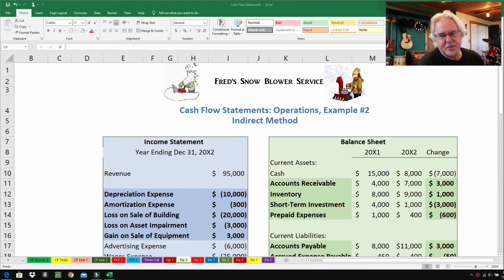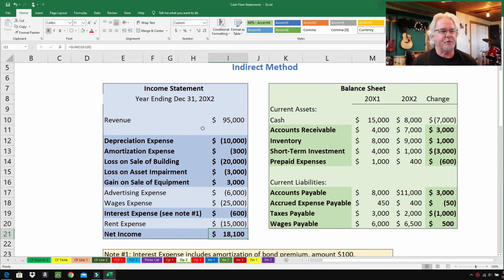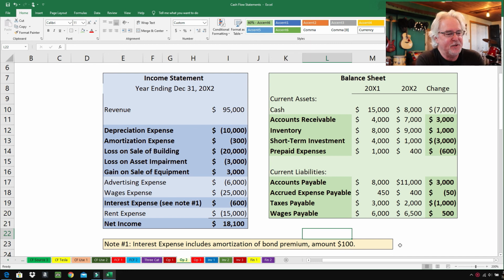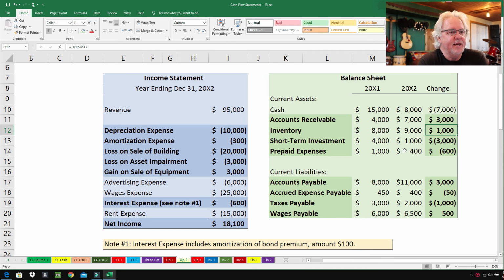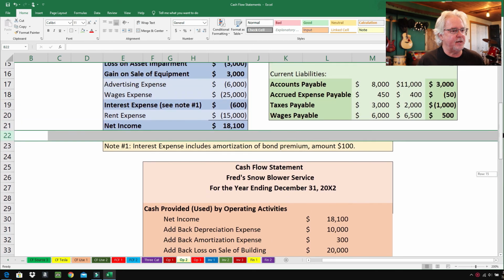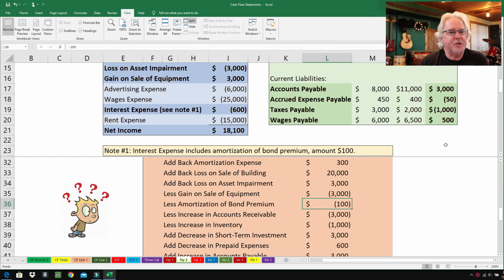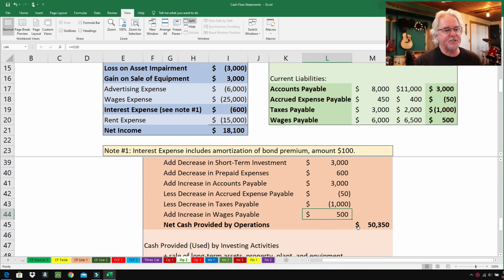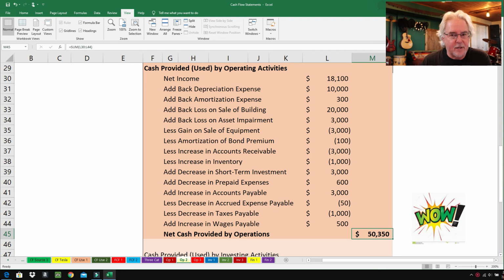Cash Flow Statements: Cash Provided by Operations, Example #2 (Made Easy)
Learn to create a Cash Flow Statement.  Cash flows provided by operations.  Example #2.